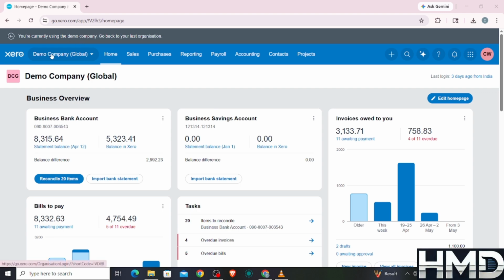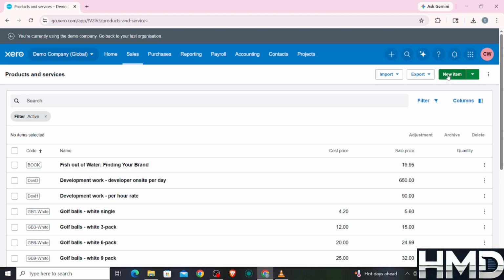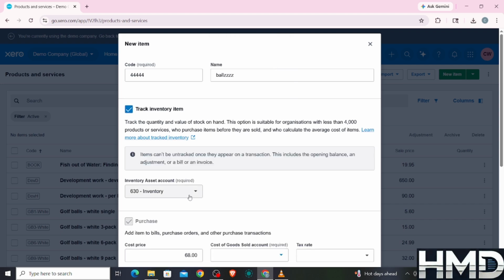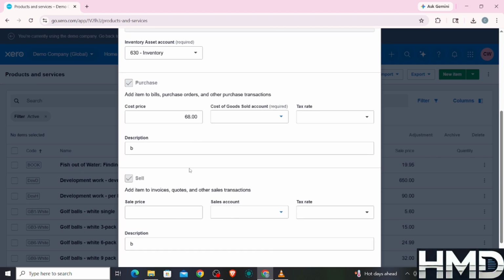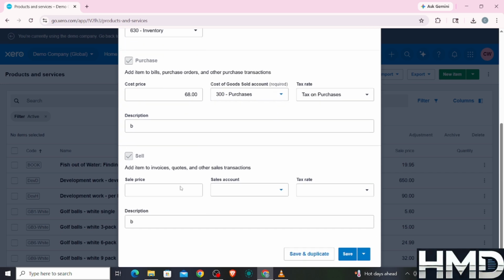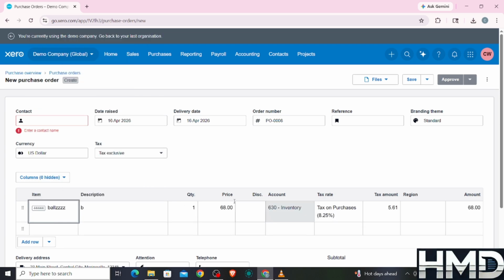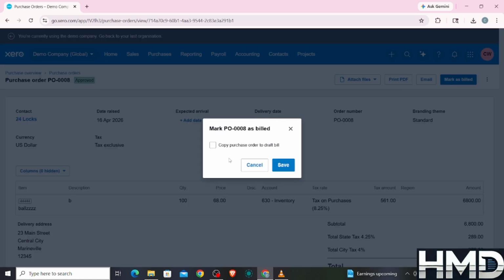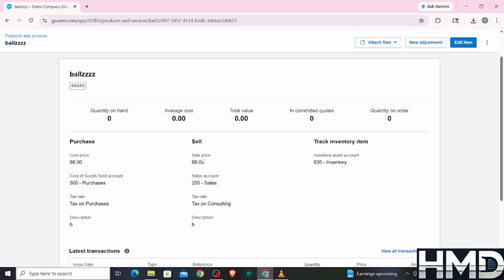How to Track Inventory in Xero in 2026 – Step by Step Easy Guide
Tracking your inventory in Xero helps you know exactly what stock you have on hand, what's selling, and what needs to be reordered — all connected directly to your accounting. This tutorial shows you how to set up inventory items in Xero, add stock quantities, and record inventory movements when you buy or sell products. Whether you run a product-based business or just need basic stock tracking, this guide walks you through everything step by step. Watch now and start managing your inventory in Xero today!